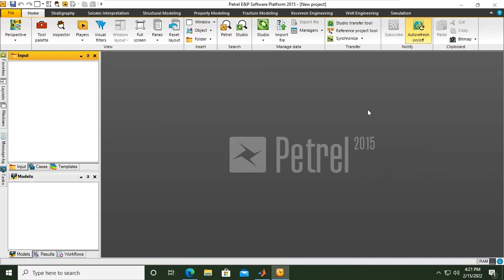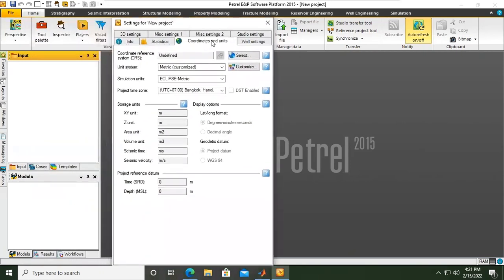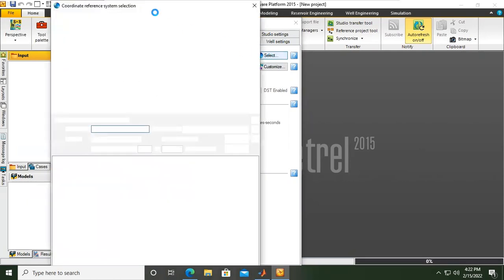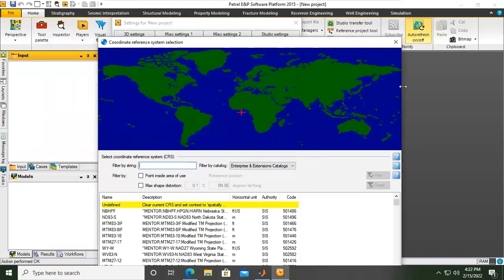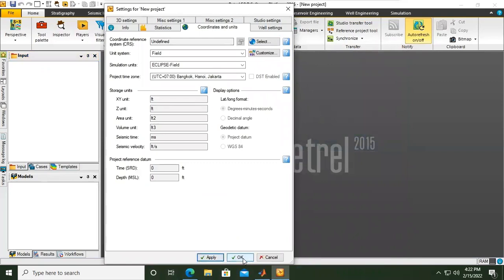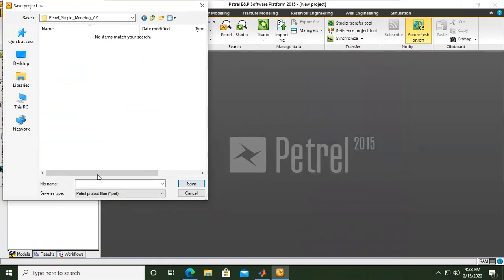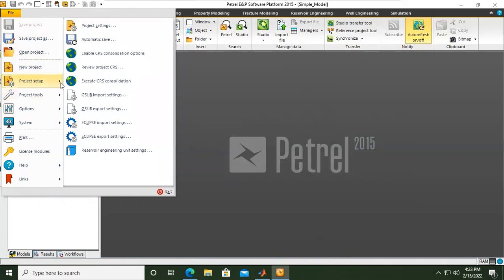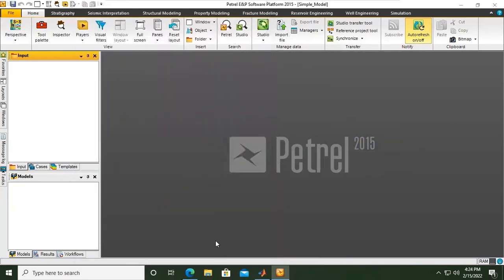Petrel Tutorial 9: Starting Up & Auto-Saving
Petrel Tutorial